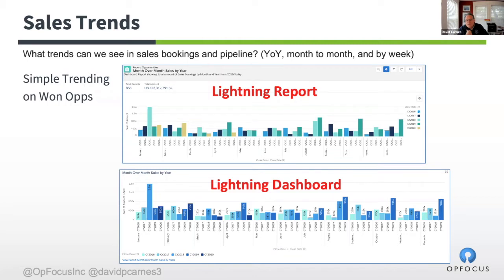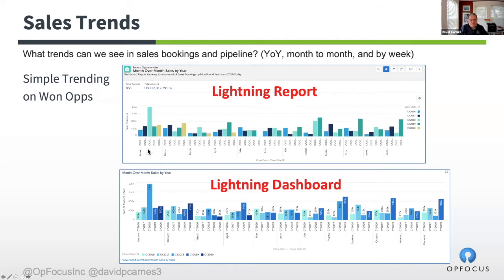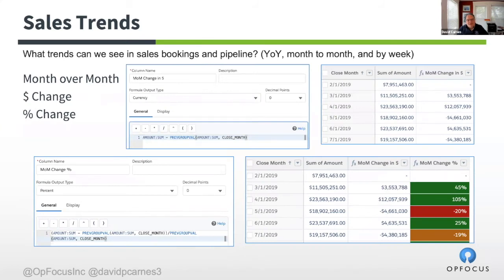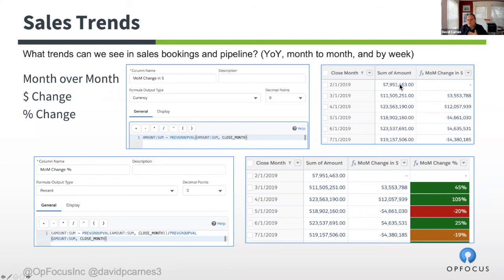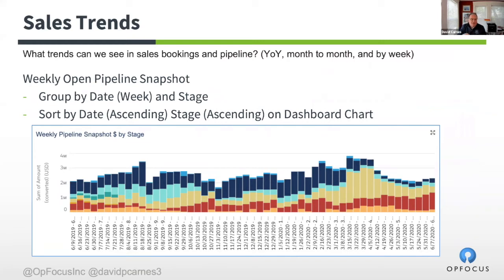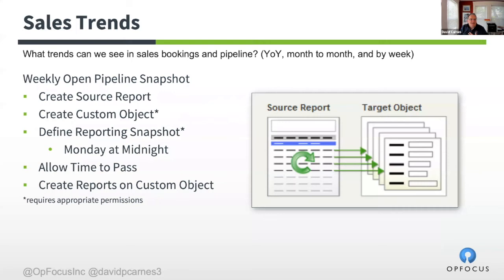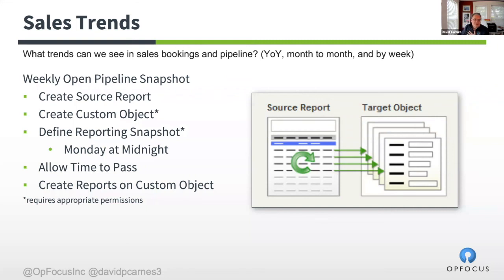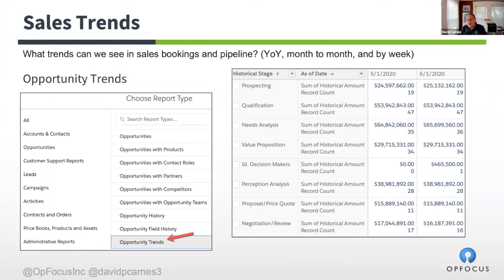Sales Trends - Improving Sales Optics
Understanding the sales trends of your organization is crucial during a crisis as it will provide insight into the state of your business. David outlines how to gain insight into these trends during our "Improving Sales Optics in Crisis" webinar.